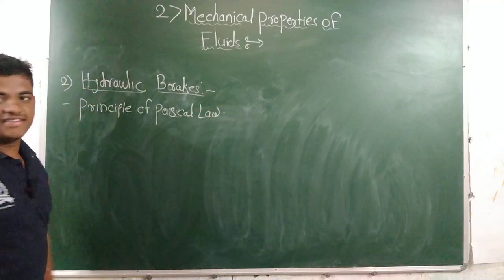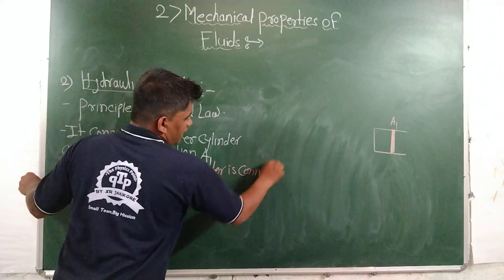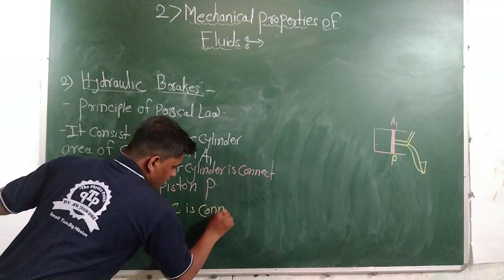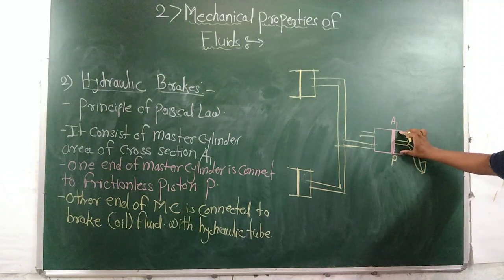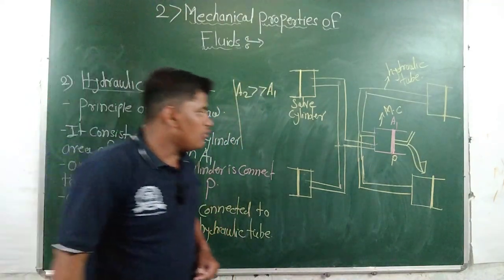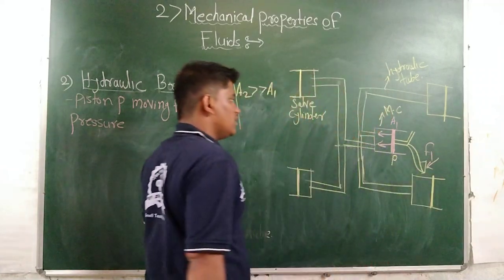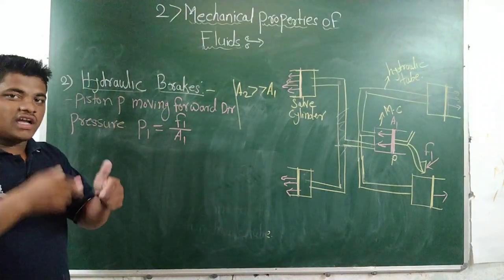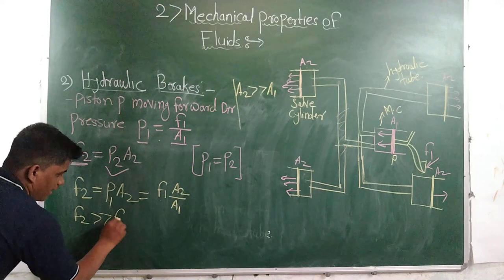Mechanical properties of Fluid | Hydraulic Brakes | Application of Pascal Law | Pressure